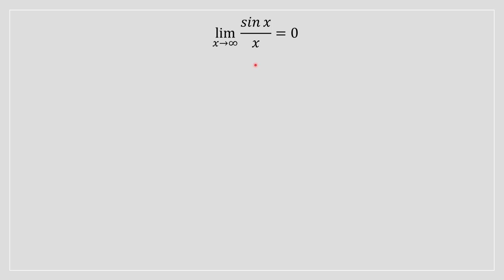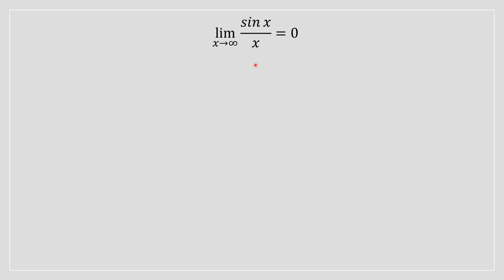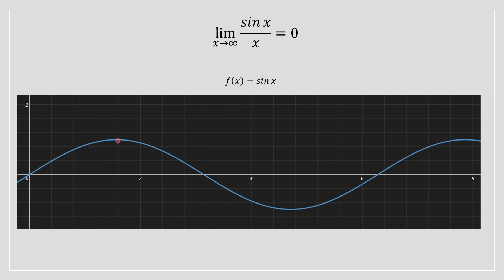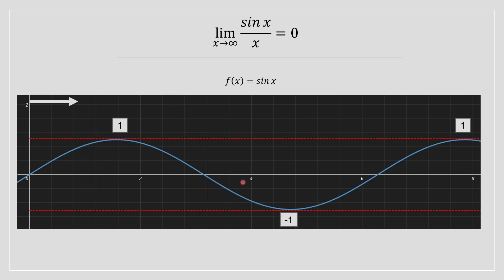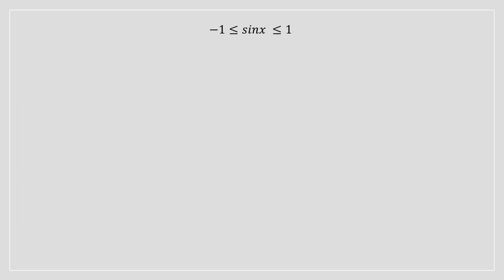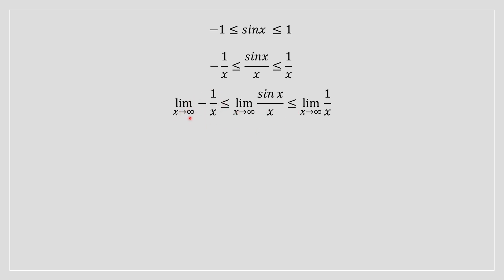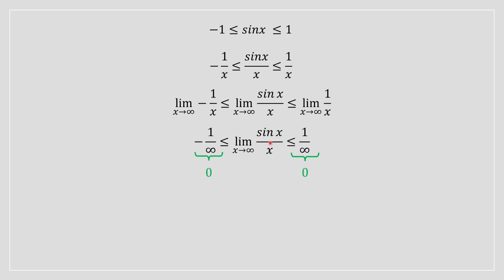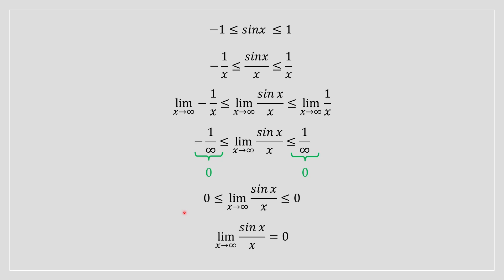How to Find The Limit of sinx/x Proof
In this video, we'll break down the limit of sin(x)/x as x approaches infinity using the squeeze theorem in a clear and engaging manner.